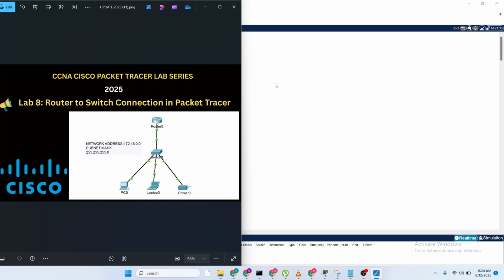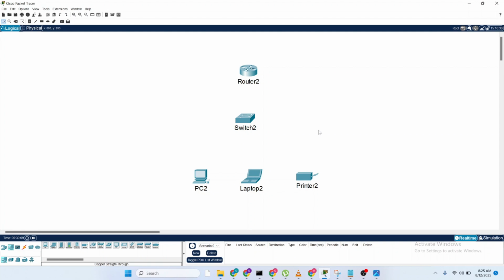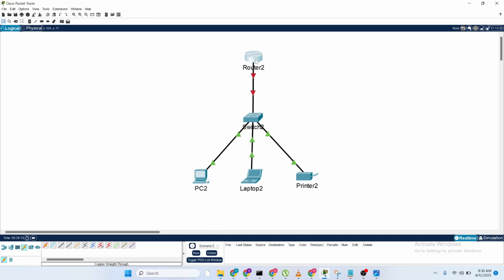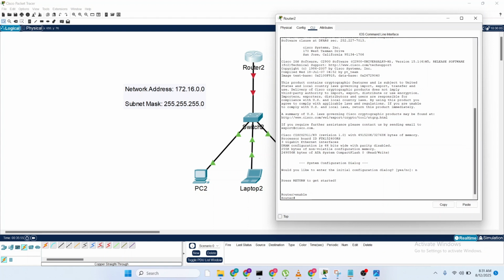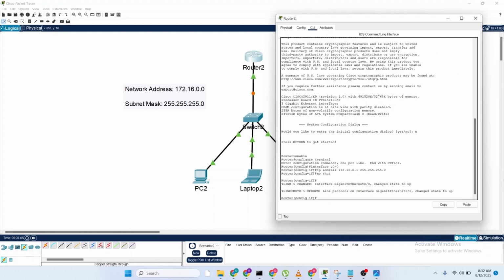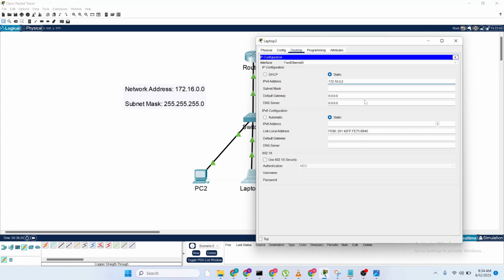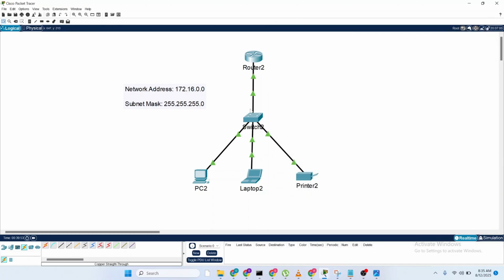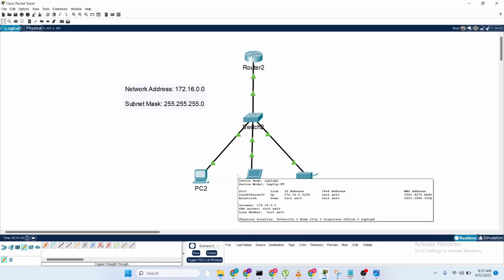CCNA Lab 8: How to Connect Router to Switch in Packet Tracer | Packet Tracer Tutorial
In this Packet Tracer tutorial, we walk you through step-by-step how to configure a router in Cisco Packet Tracer and set up a router to switch connection for basic network connectivity. Perfect for beginners and those preparing for their CCNA tutorial labs, this guide covers switch to router connection Packet Tracer setup, IP addressing, and testing connectivity for a small office network Packet Tracer project. By the end, you’ll be able to confidently design and implement basic network connectivity in Packet Tracer like a pro.